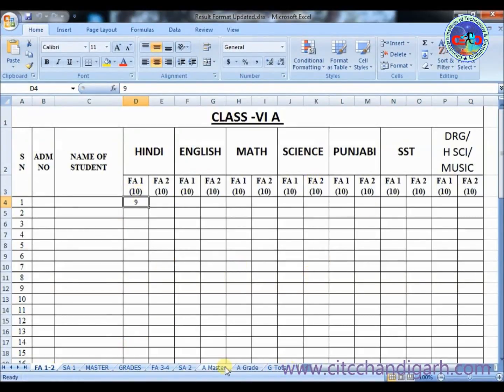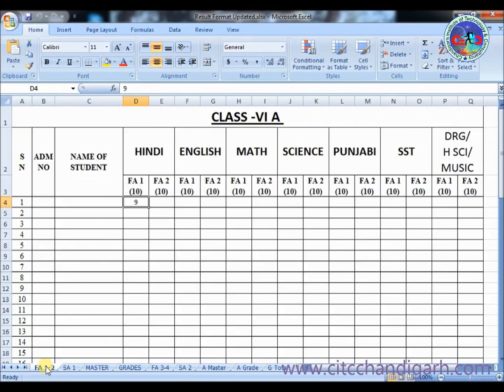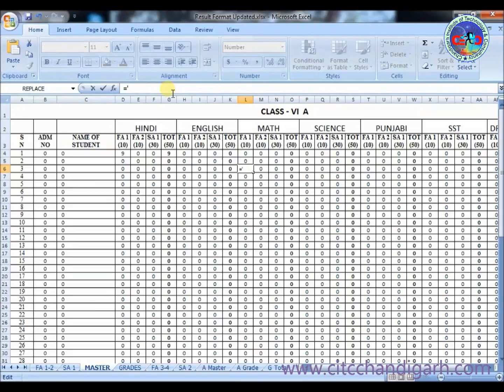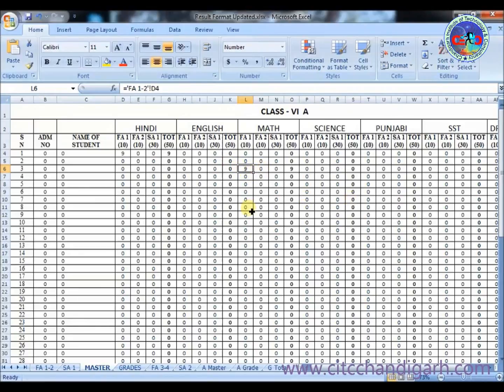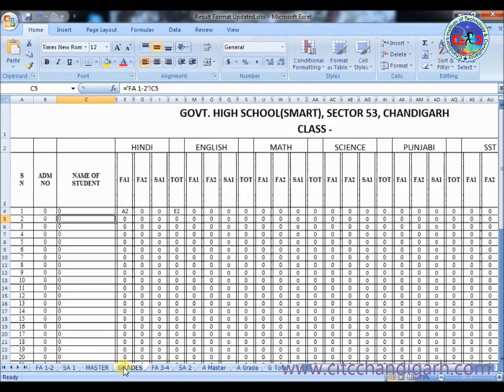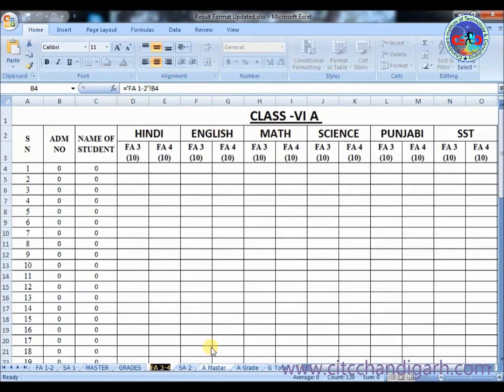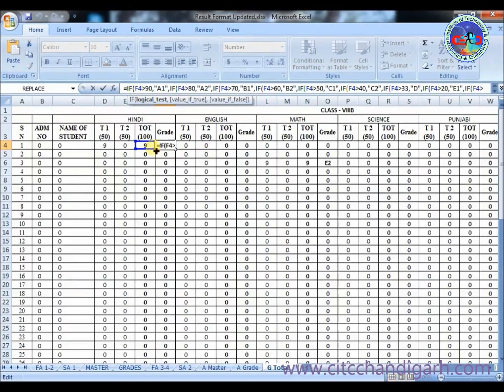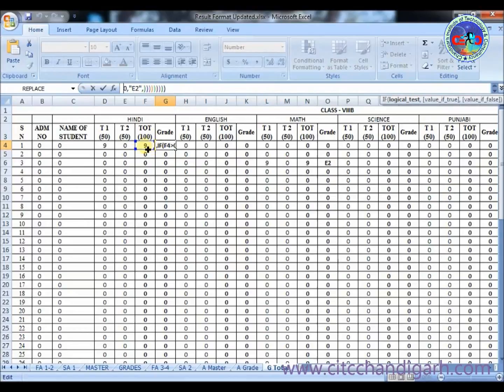master farmulla in Excel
how to apply master farmulla in Excel